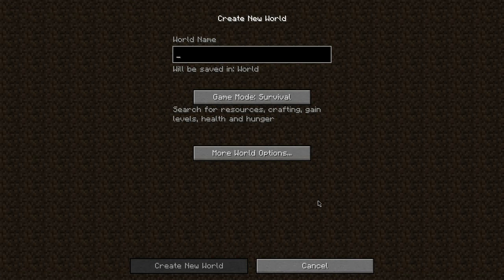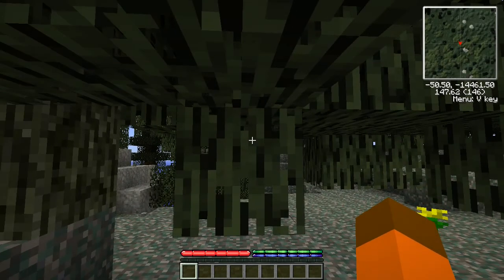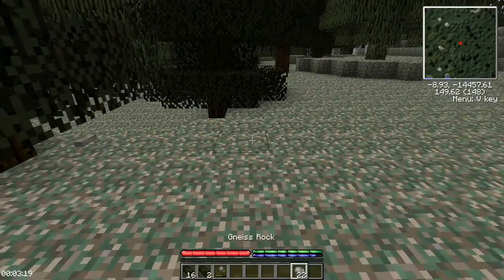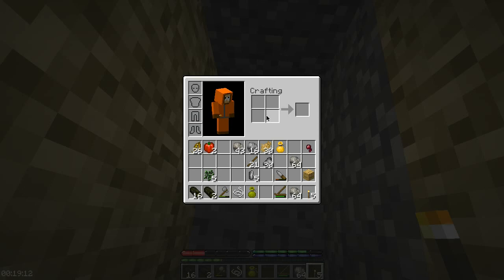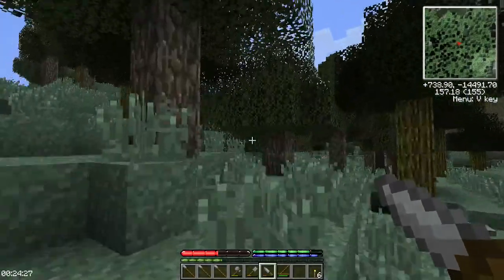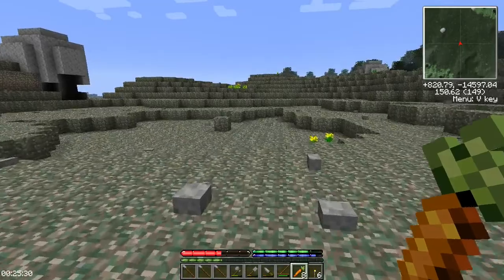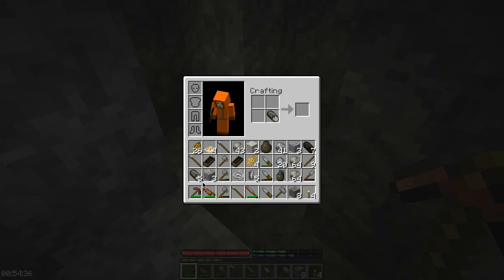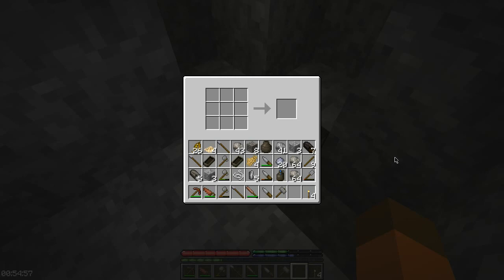TFC Speed Challenge #1: The Bakery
To celebrate hitting the 100 subscriber mark I decided to create a speed challenge for TerraFirmaCraft. The goal of this challenge is to create a loaf of bread of any type. Beds and minimaps are allowed. If you die you lose.

If you record yourself doing the challenge, post a link to your vid in a comment or send it to me in a PM and I'll add it to this description to make it easy for others to find it.

If you want to try your hand in the same world that I used in the video, the seed is -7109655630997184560.

I couldn't easily find a Forge-based on-screen timer mod so I wrote one myself. and a built version compatible with Forge 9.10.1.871 Drop the zip file into your 'mods' folder just like you did with TFC. It will probably work with other versions of Forge in the 9.10 series, but I haven't tested them all.

The default key bindings are apostrophe (') to start and stop the timer and semicolon (;) to reset the timer to zero. These bindings can be changed in the usual way through Minecraft's "Controls" window.